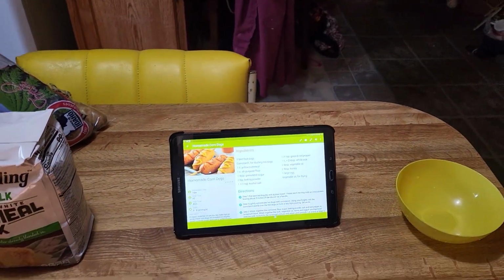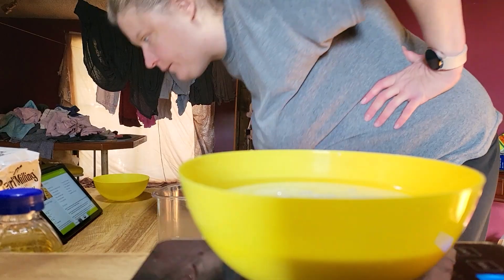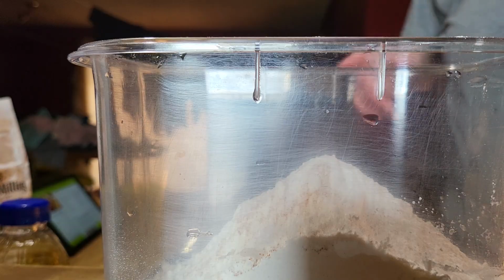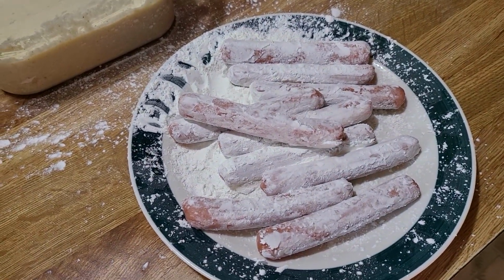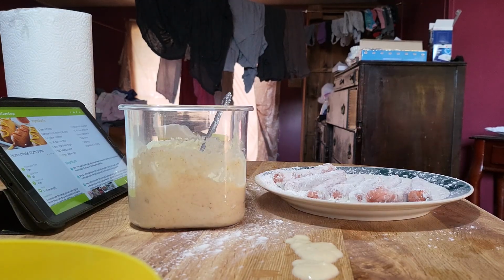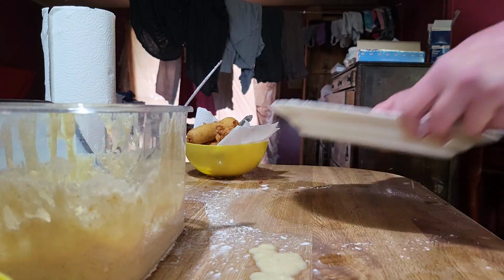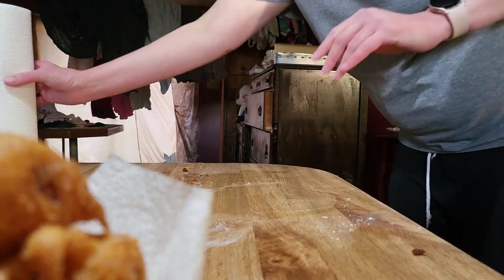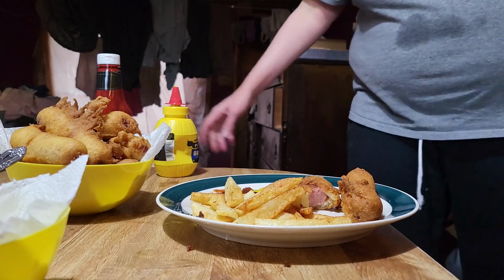Can I make corndogs from scratch or will I just make a huge mess? Let's find out together!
These corndogs were interesting and fun to make. They were also messy.  I pretty well destroyed the back half of my kitchen with filth from these corndogs, but it was worth it.

Stuff I use in my cooking videos and daily

reusable paper... errr microfiber towels that can be used like paper towels

Hamilton Beech Bread Machine

Nicewell Food Scale Digital

Galaxy Watch 4 (2021)
Samsung Z fold 3 (2021)

Writing exercise and prompt books

The Pocket Muse The Pocket Muse is your key to finding inspiration when and where you want it. With hundreds of thought-provoking prompts, exercises and illustrations

What If? Writing Exercises for Fiction Writers Paperback

Writing Down the Bones Deck: 60 Cards to Free the Writer Within

The Writer's Idea Book 10th Anniversary Edition: How to Develop Great Ideas for Fiction, Nonfiction, Poetry, and Screenplays

31 Days of Impossible Writing Prompts

If you'd like to read writing articles, you can visit my